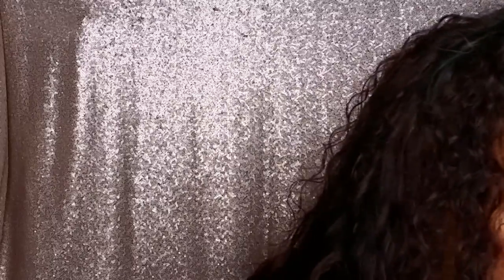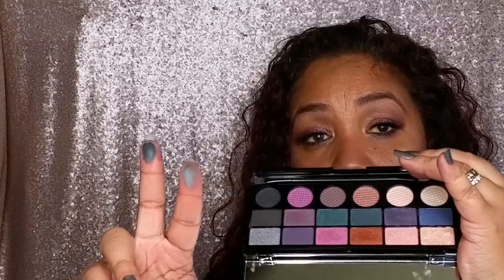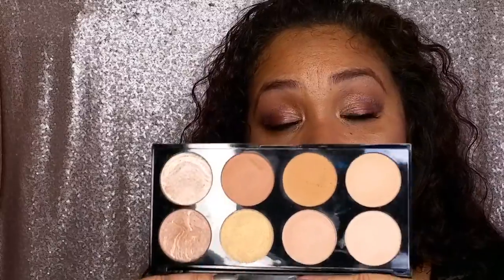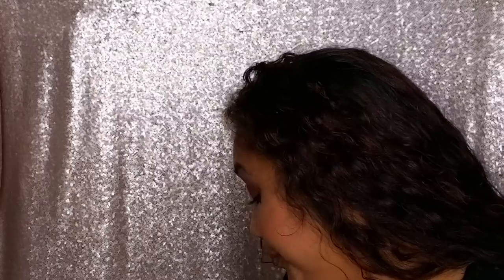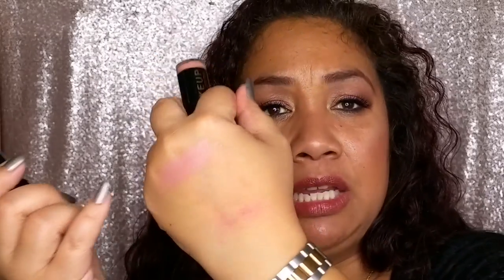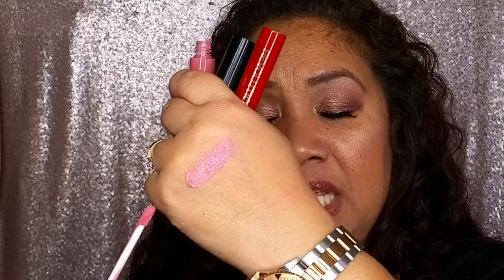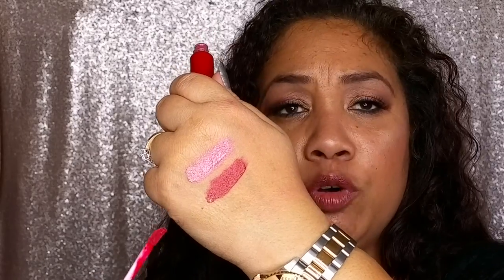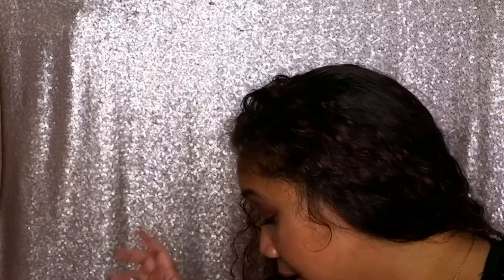Makeup Revolution USA - Vivid Shimmer Brick Radiant, Lip Euphoria, Lipsticks and Palettes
Today I'm going to share with you some goodies and products from Makeup Revolution.  This is a UK / London based brand that has since brought some of their products over to the US.  and Ulta as well as

Stop by my blog for the Vivid Shimmer Brick in Radiant and other products

FTC:  Some of the products mentioned or featured in this post were sent to me for review consideration as a part of my blog and YouTube channel.  All opinions are my own, 100% honest and unbiased.  I was not paid to post or film this video and feature these products.

❤ Affordable Acrylic Makeup Storage Box - D'Eco on Amazon and a mini review of my Ediva Storage box:

❤ SHOPPING DISCOUNTS / CODES ❤

Looking to get your own Erin Condren Life Planner?  Get $10 off your order by using this

The Camera I film on:  Samsung Galaxy Note 4 Phone
Lighting I use: Neewer 18" Fluorescent Ring Light